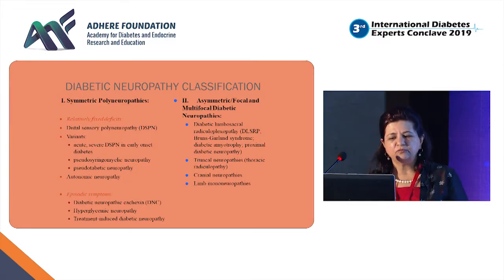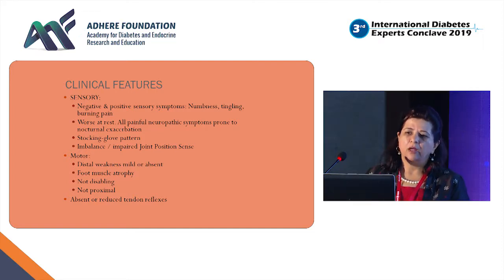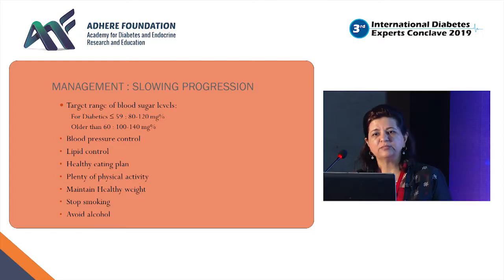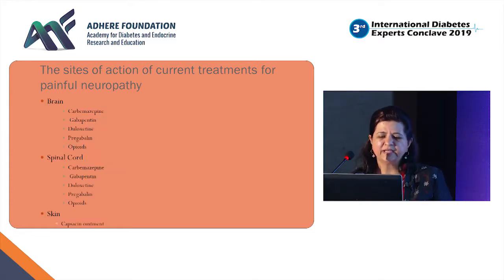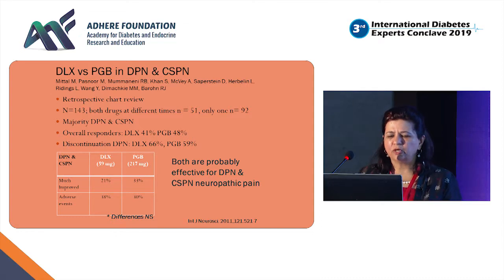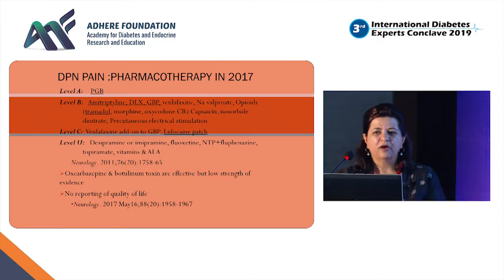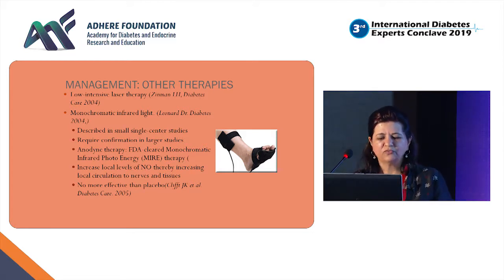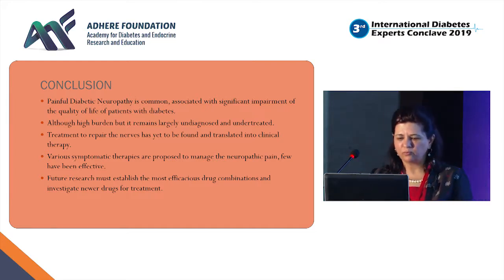Dr. Latika Purohit - MBBS, D Dibetology Bom EPM IIT B | IDEC 2019